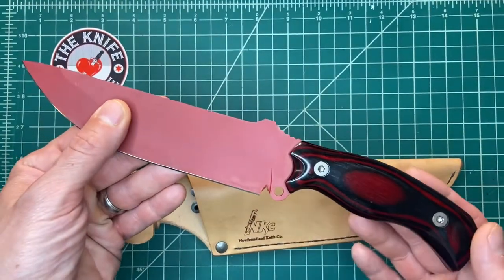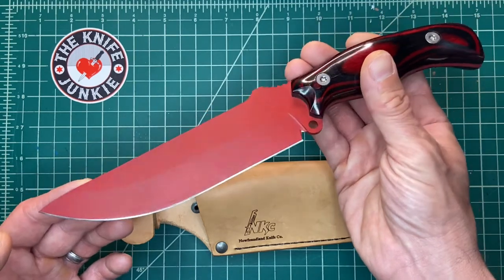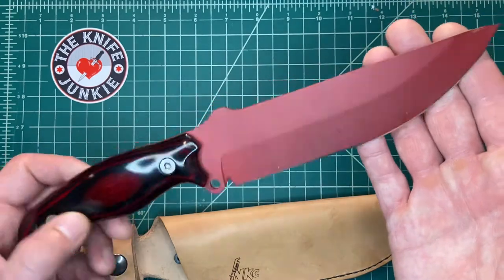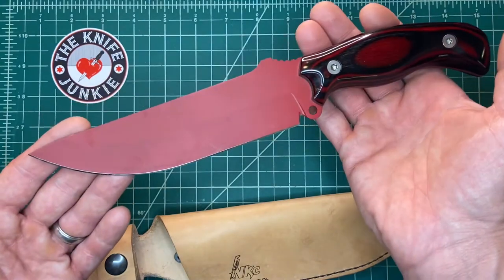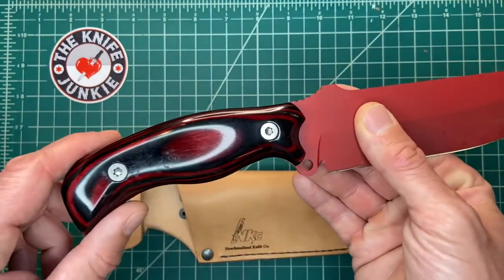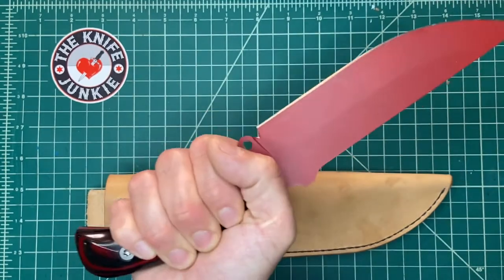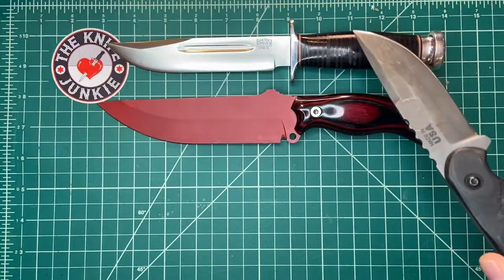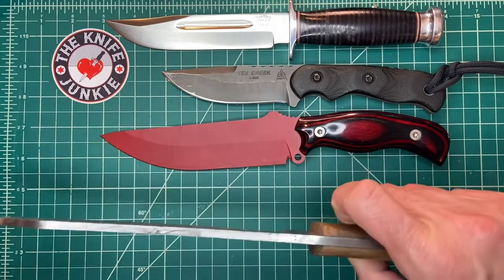Ranger by Newfoundland Knife Co.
The Newfoundland Knife Company Ranger Knife is a robust yet wieldy field / survival / camp knife (that would do well in a fight too) with a thin, wickedly sharp Cerakoted D2 blade and ergonomically contoured handle that is a pleasure to hold during extended use. Designed by Jonathan Styles of the Newfoundland Knife Co. and produced by Millit knives in Idaho, the Ranger is a true performer and comes in three color variations, black, gray and high visibility red.

🔪 SHOPPING FOR A KNIFE 🔪
The Knife Junkie Knives for Sale Webpage --